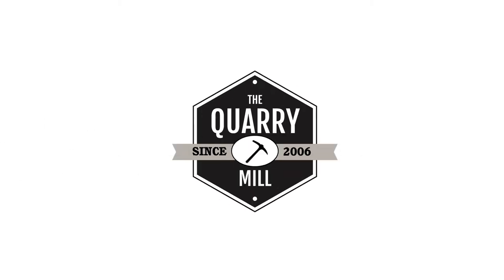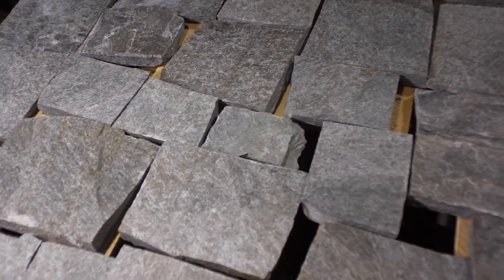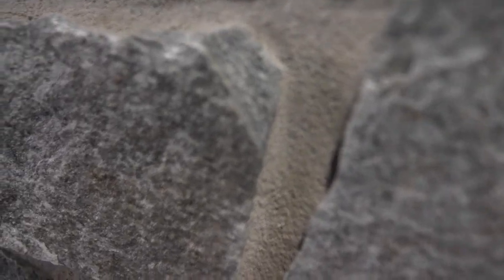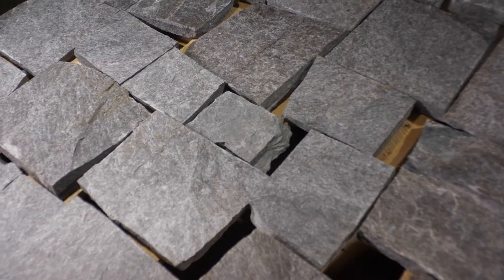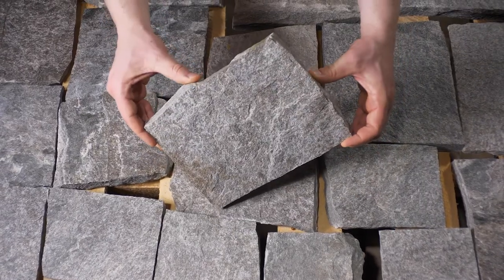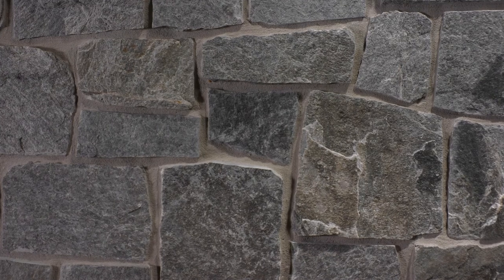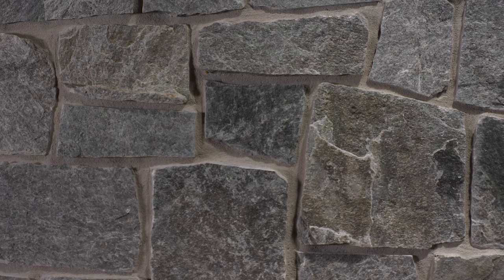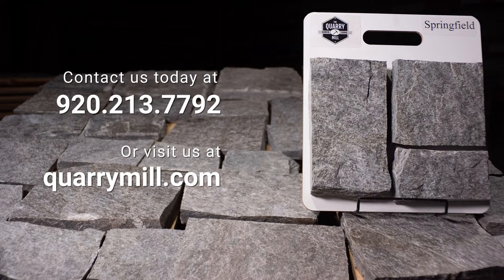Springfield Classic Grey Castle Rock Style Natural Stone Veneer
Springfield is a classic grey castle rock style real stone veneer.  The quarry from which Springfield is excavated is unusually well layered.  Due to the naturally 1” thick layers of the quarry, the veneer has a split back or natural back.  The split back has no impact on the installation or final appearance.  We are able to considerably reduce our production cost because we do not have to saw the stone on the back with the diamond blade.  The reduced production makes Springfield a cost-effective premium stone option.  The stone has semi-consistent shades of grey and can be used on its own or in blends where a grey tone is desired.